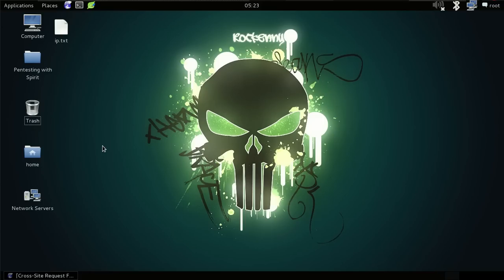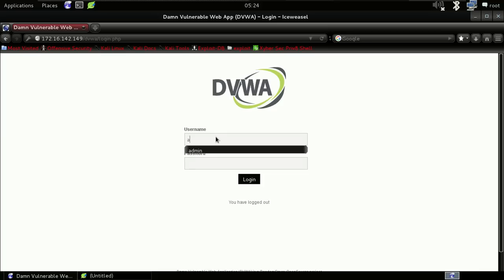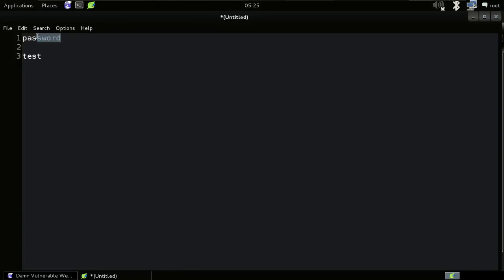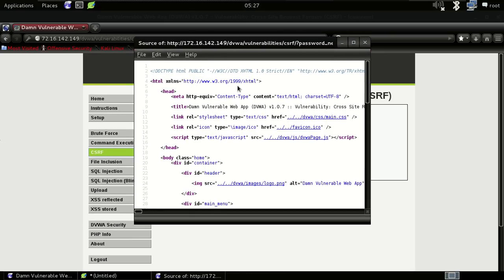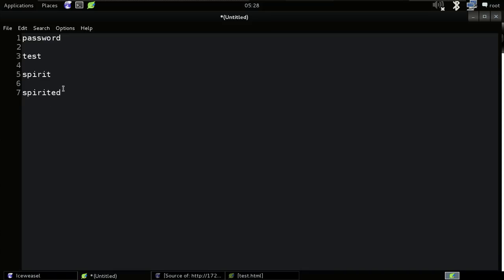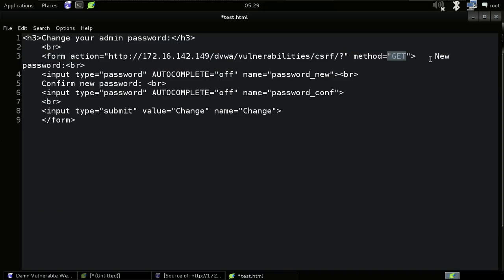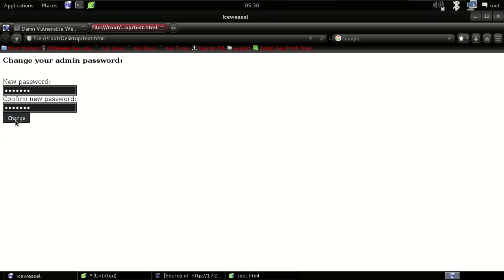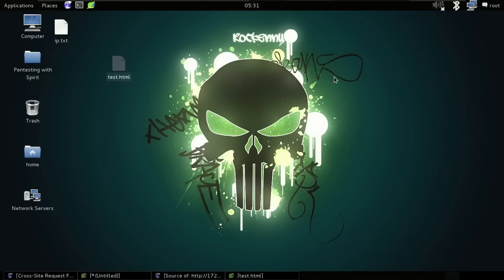Top 10 OWASP-CROSS SITE REQUEST FORGERY(csrf) Tutorial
SO, hello guys
I am spirit as you all know and today i am gonna show you how you can CSRF- Cross Site Request Forgery works ;)

So, my first question is What is CSRF?
Cross-Site Request Forgery (CSRF) is an attack that forces an end user to execute unwanted actions on a web application in which they're currently authenticated. CSRF attacks specifically target state-changing requests, not theft of data, since the attacker has no way to see the response to the forged request. With a little help of social engineering (such as sending a link via email or chat), an attacker may trick the users of a web application into executing actions of the attacker's choosing. If the victim is an administrative account, CSRF can compromise the entire web application.

And i hope you will like it ;)
Please do some practice :D